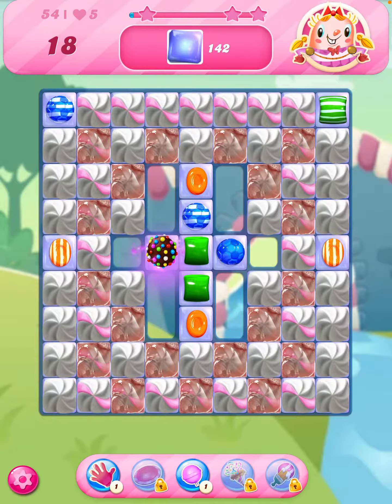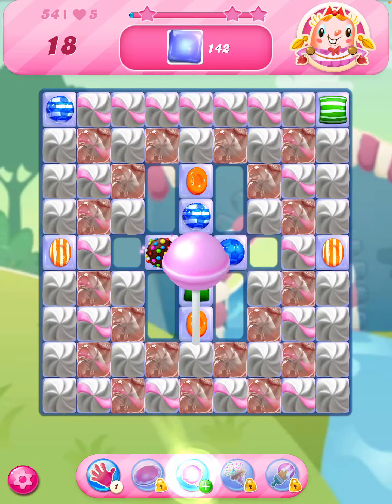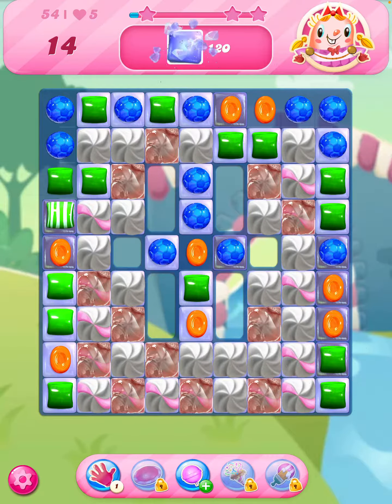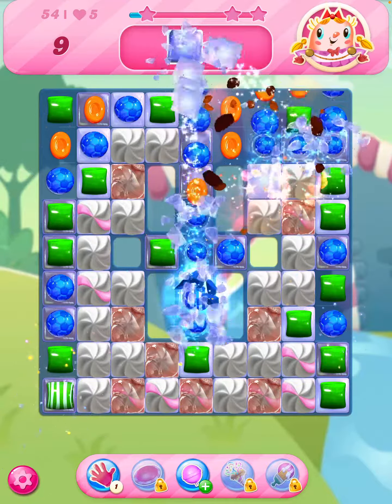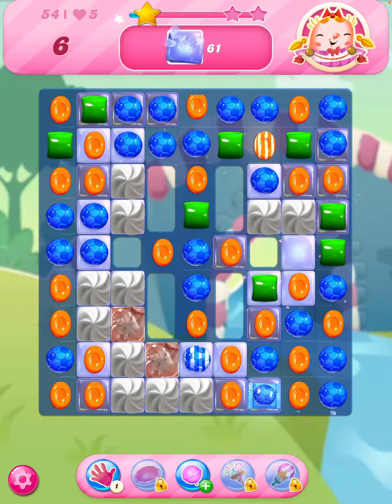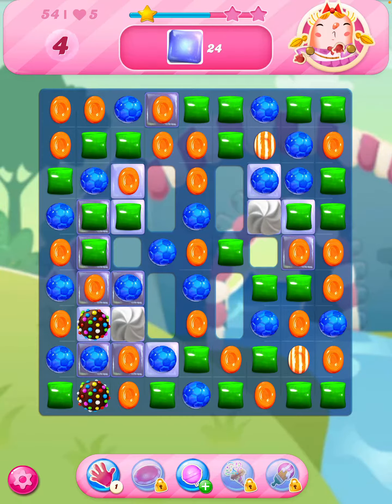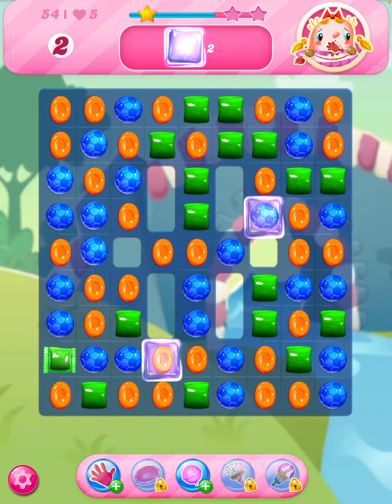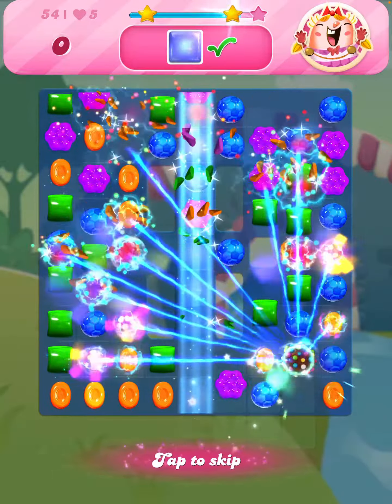level 54 Candy Crush Saga how to play better 🐱‍👓🍩🍪🍰🎂 cheat - out of moves ??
If you are stuck on level 54 of Candy Crush Saga, here are some tips to help you beat it:

- To clear the meringues, make adjacent matches. With less meringues, it’s easier to make special candy combinations.
- Focus your moves on the area of the board where the ingredients are located, rather than trying to clear the entire board of blockers.
- When you activate the vertical striped candy, it clears the entire column, including meringues (but not licorice x’s).
- Match candies at the bottom of the playing field to shift the largest amount of candies and create new opportunities to make special candies.
- Keep your eyes open for opportunities to make special candies, especially with four colors on the playing field.
- Don’t ignore making special candies at the top of the playing field as well. Pause after every move and glance at the entire playing field.
- Clear the squares with the blockers first, as they are harder to remove than regular jellies.
- Swiping a color bomb into a striped candy makes it extremely powerful. Use it to clear multiple jellies at once.
- Use boosters if you have them, such as lollipop hammer, extra moves or free switch. They can help you get out of tricky situations.